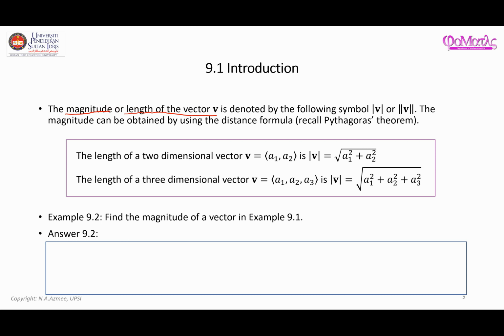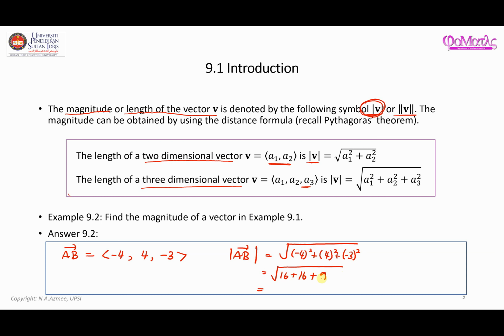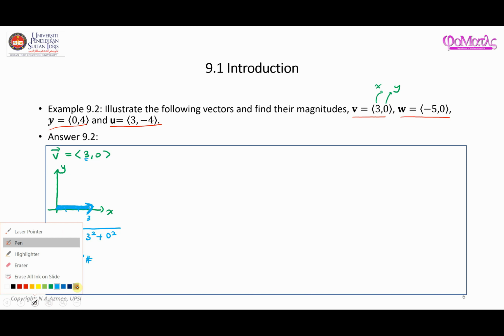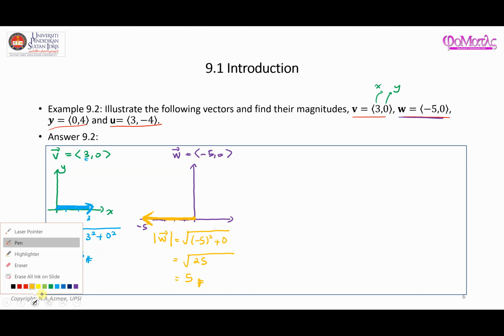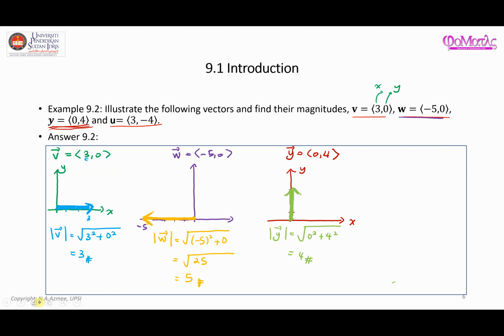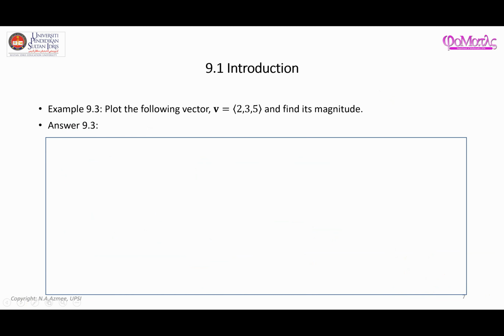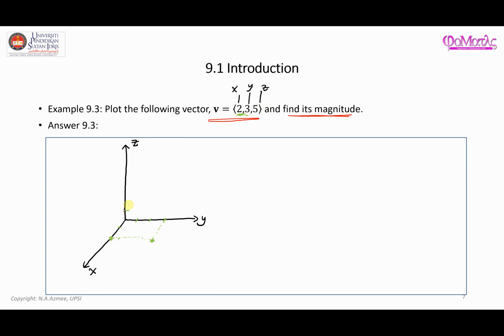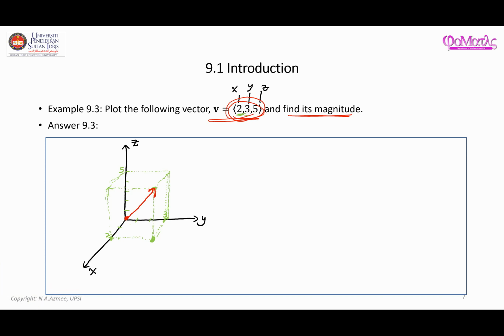How to Find the Magnitude of a Vector